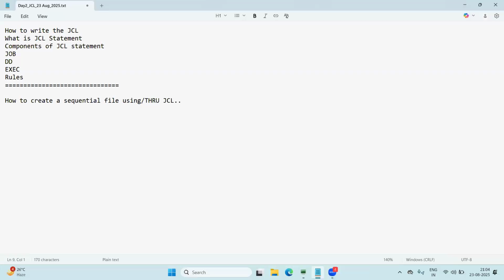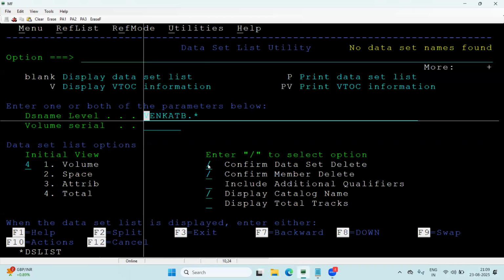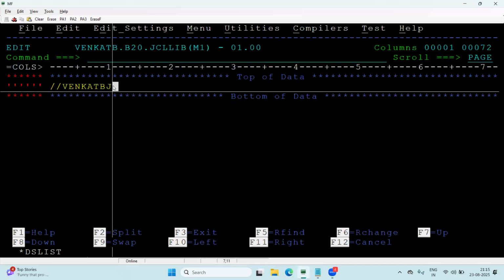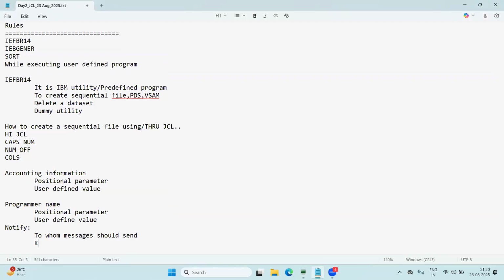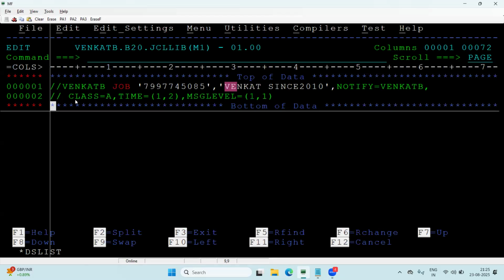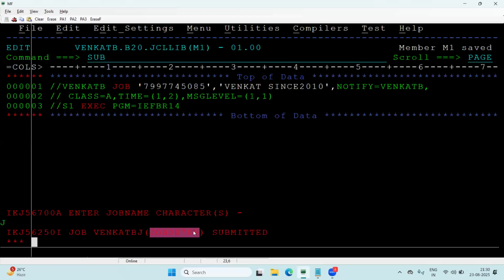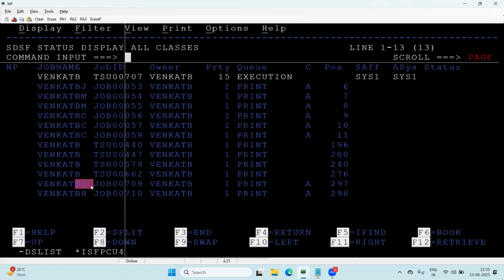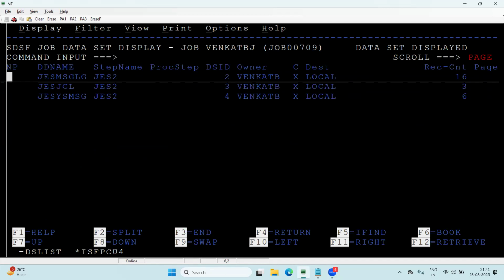Day2 JCL 23 Aug 2025